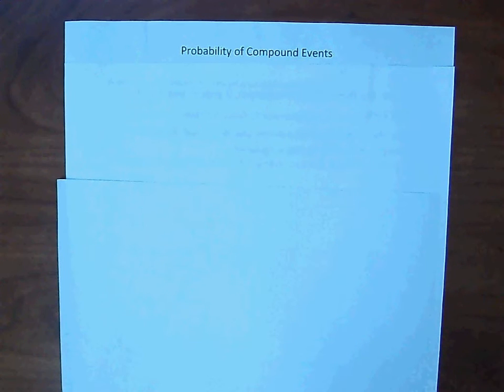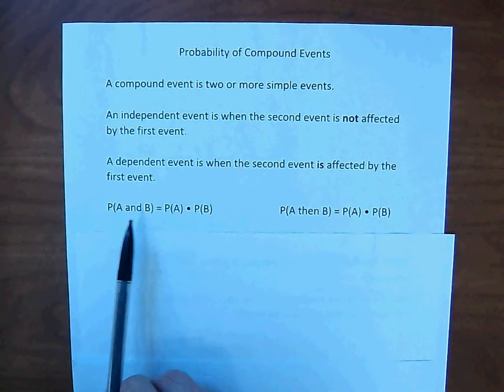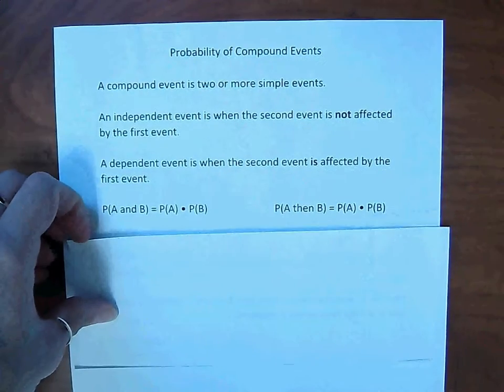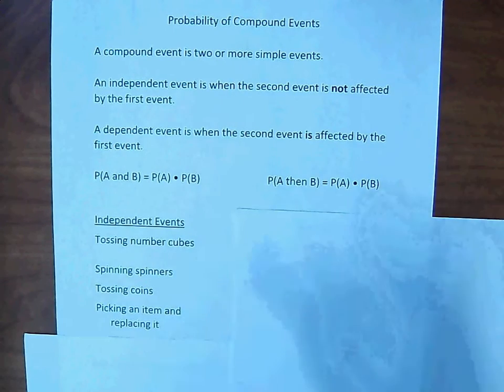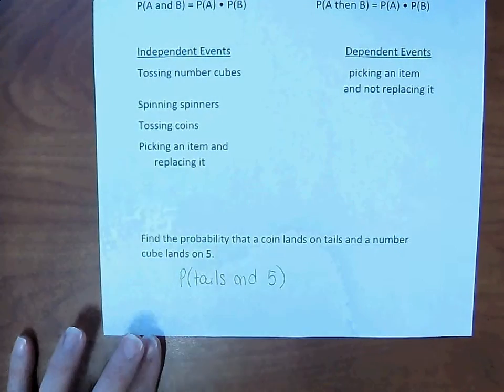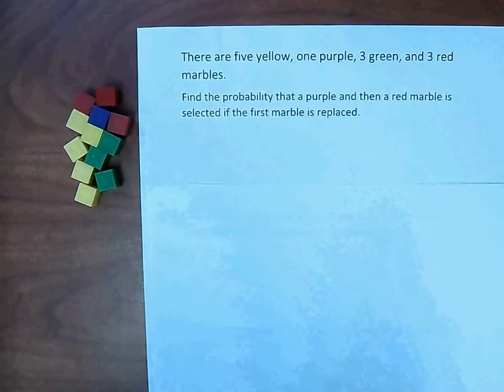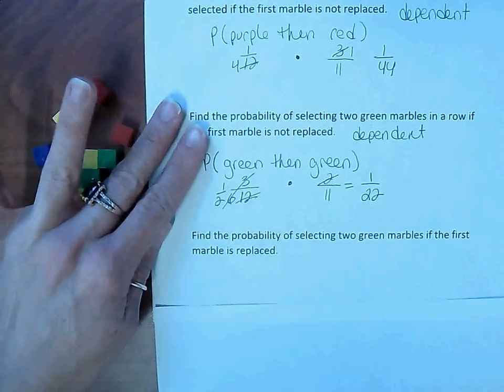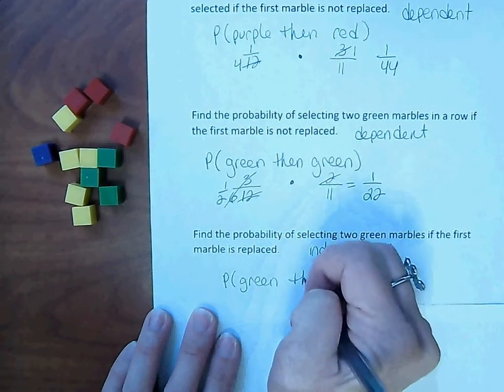Probability of Compound Events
Find the probability of a compound event.  Learn the difference between independent and dependent events.